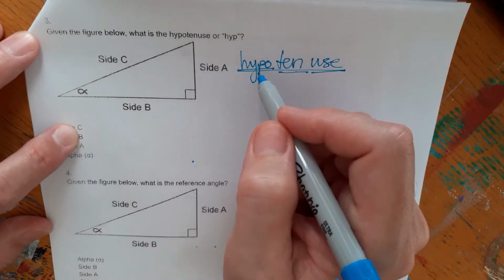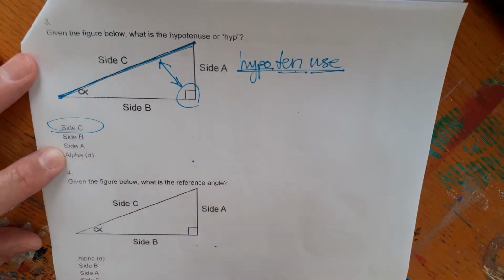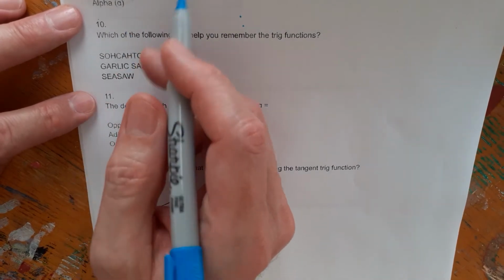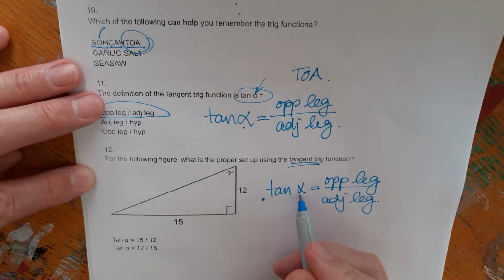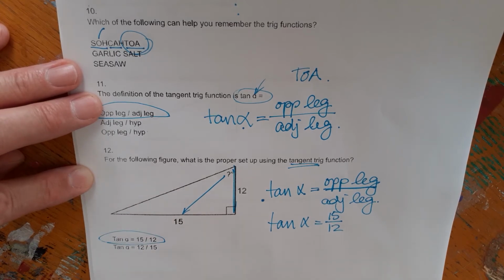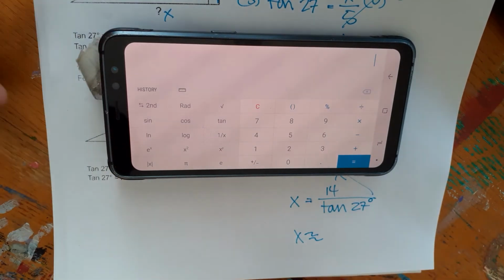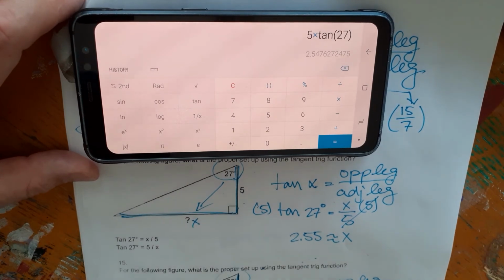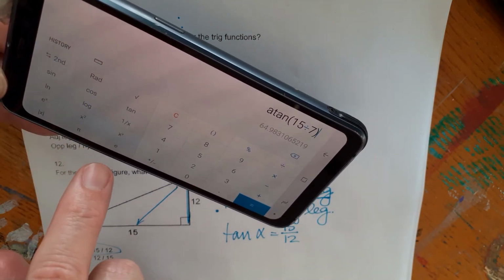Geom Sem 2 01 Trigonometry 06 Tan Adj Leg & Inverse Practice CreatorMath.com